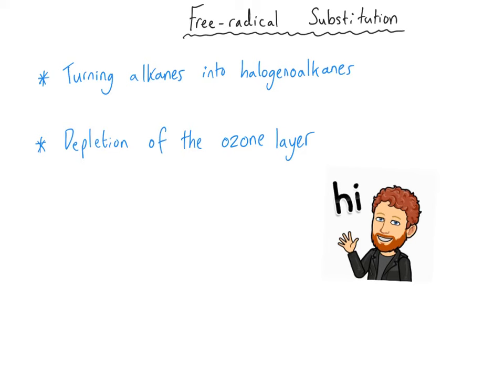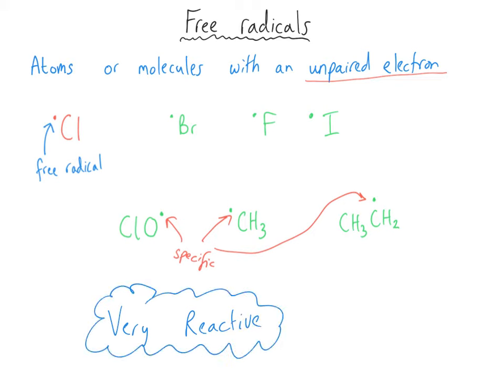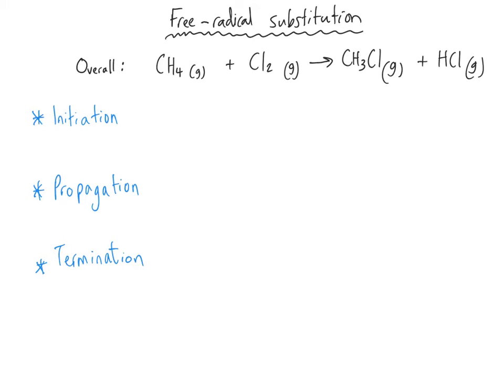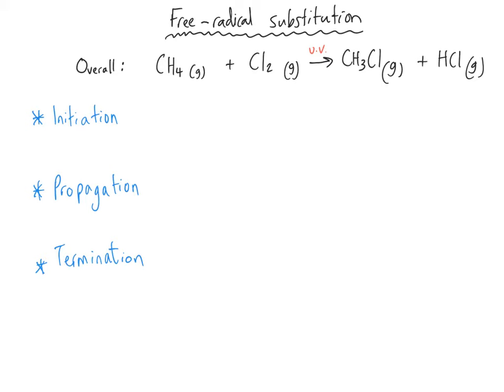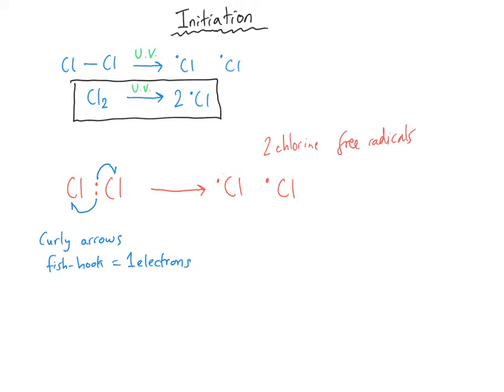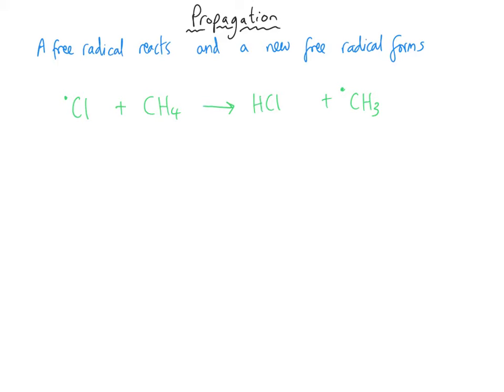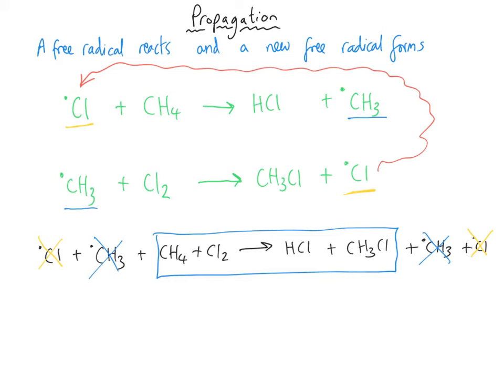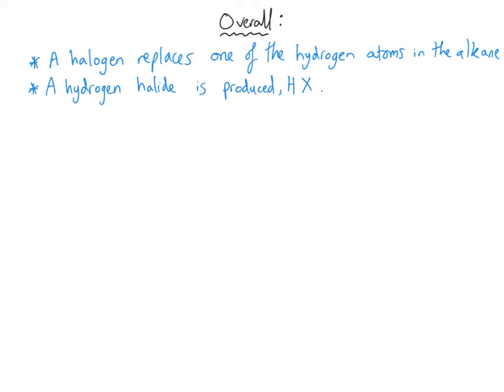Free-radical Substitution | A level Chemistry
Free-Radical Substitution
Alkanes
Halogenoalkanes
Mechanism

Organic Chemistry | Year 1